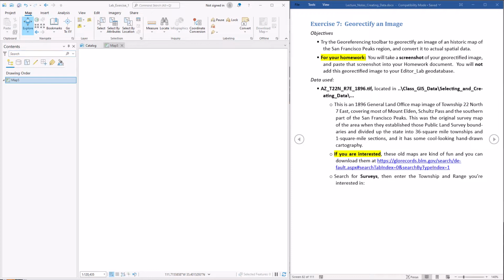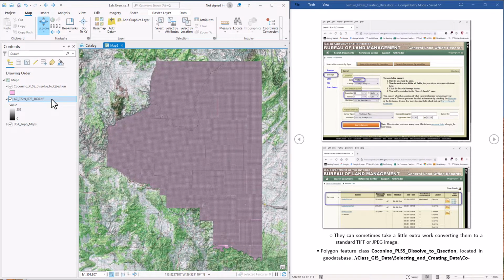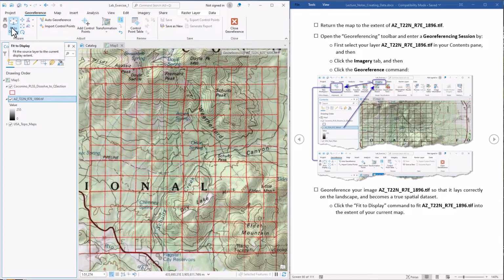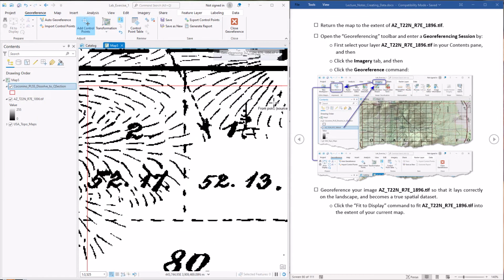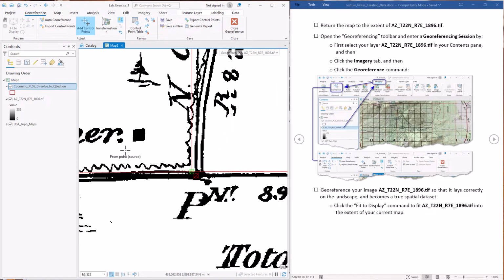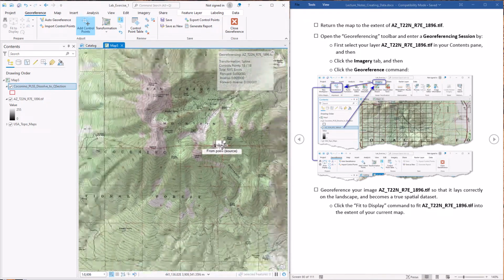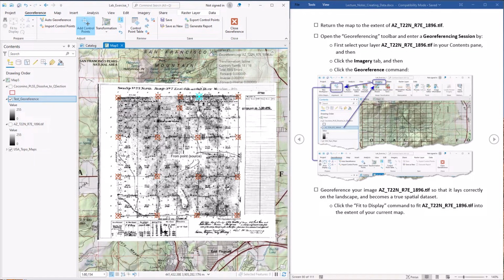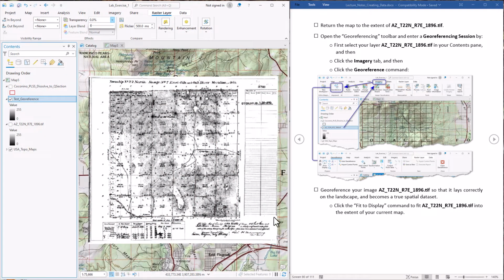Creating and Editing Data: Lab Exercise 7; Georectifying Images in ArcGIS Pro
A step-by-step demonstration of Lab Exercise 7, showing how to use the Georeferencing tools in ArcGIS Pro to georectify an 1895 hand-drawn map of the San Francisco Peaks area.